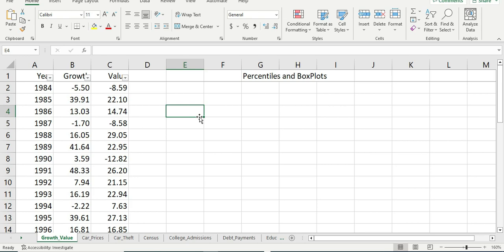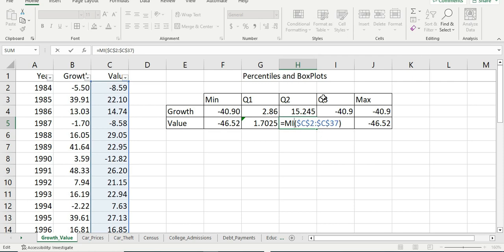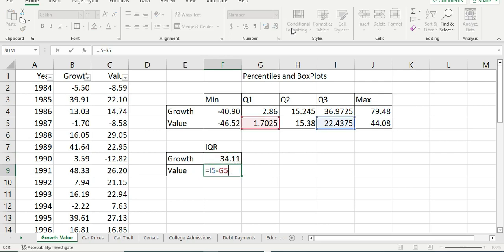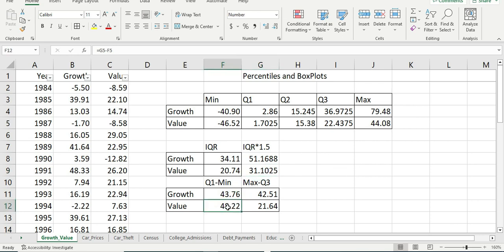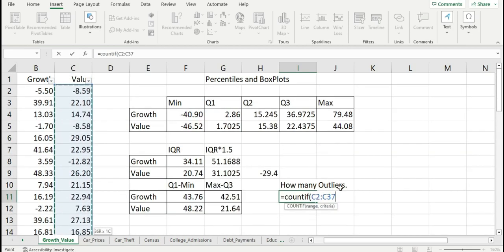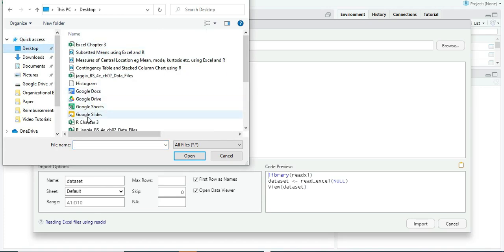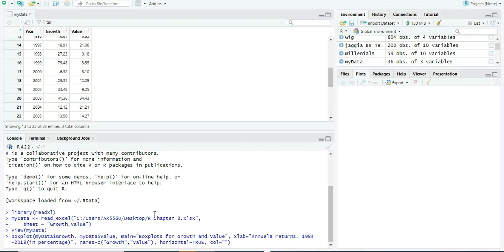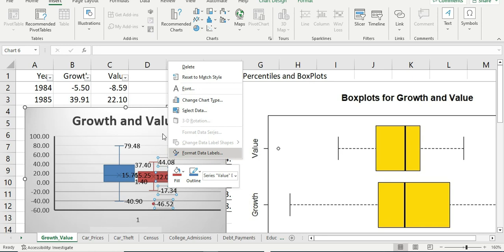Percentiles and Boxplots using Microsoft Excel and R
In descriptive statistics, a box plot or boxplot is a method for graphically demonstrating numerical data's locality, spread, and skewness groups through their quartiles.